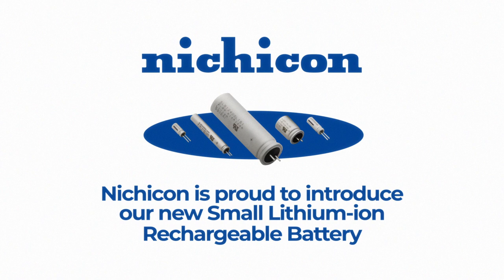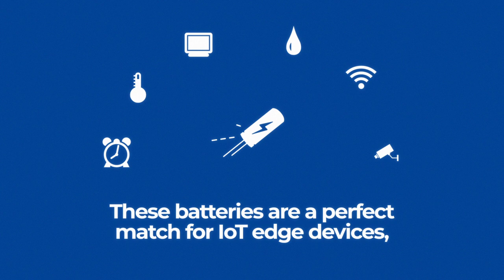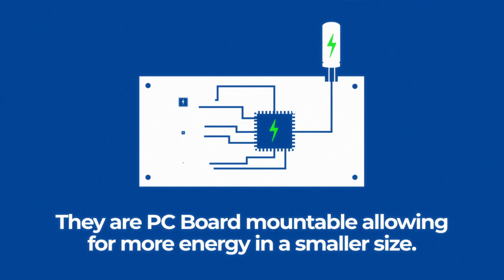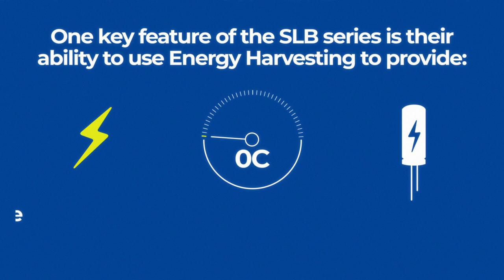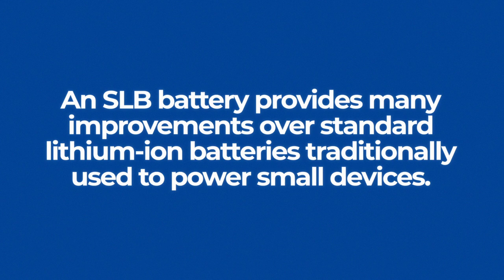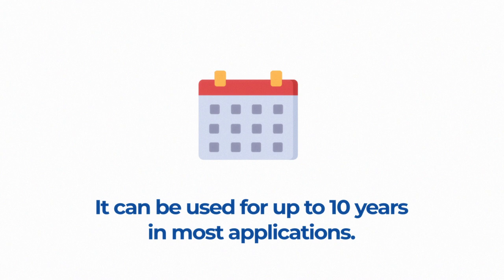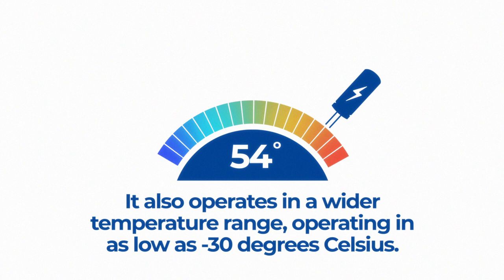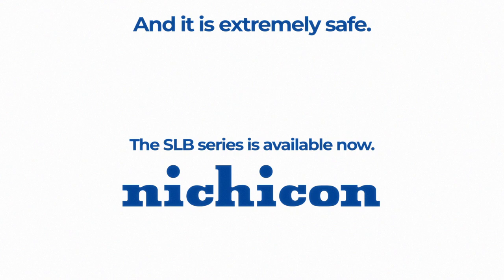Nichicon SLB Video 2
GreenRoom Productions, Inc. is a full service creative video production company based in the Chicago area. We specialize in storytelling and messaging for your organization.